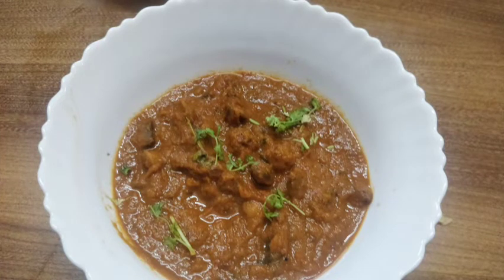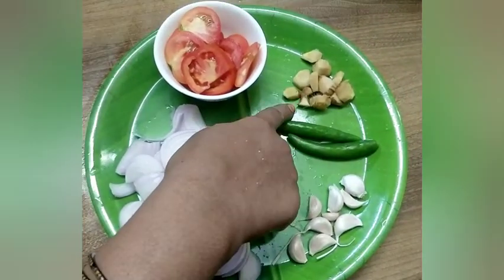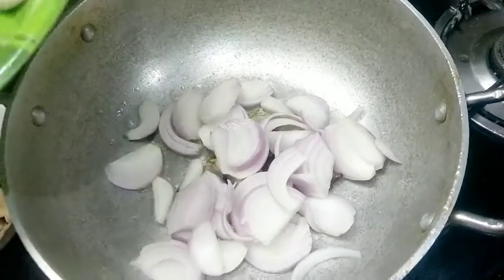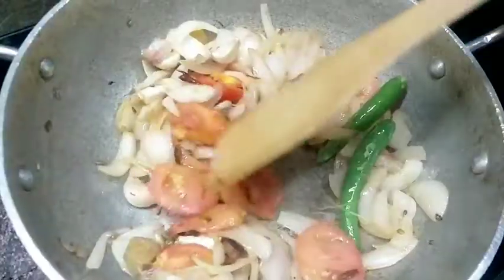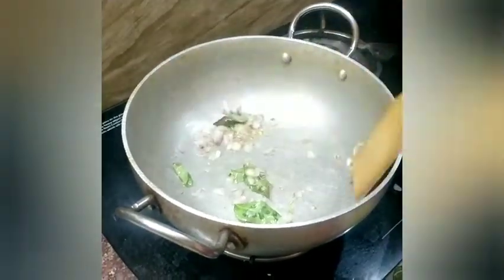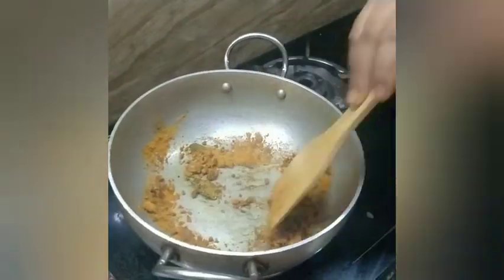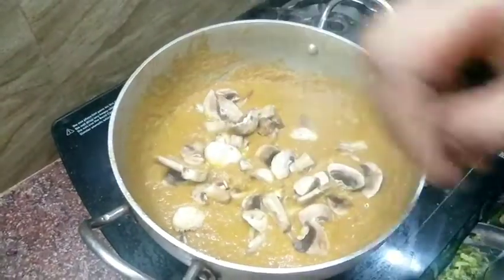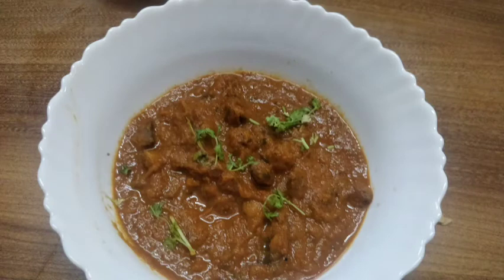Mushroom Gravy in hotel style explained in Tamil